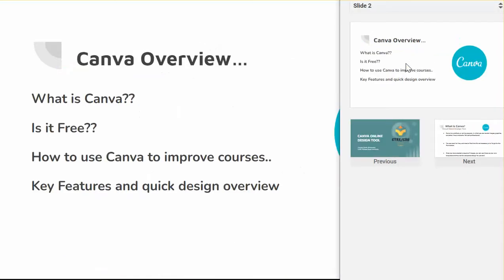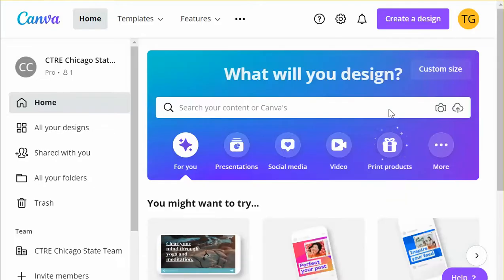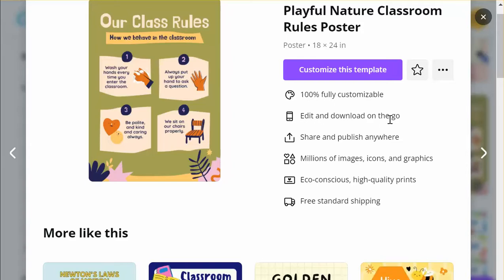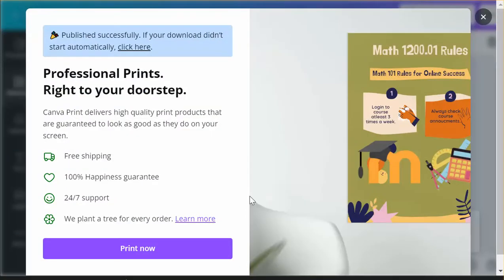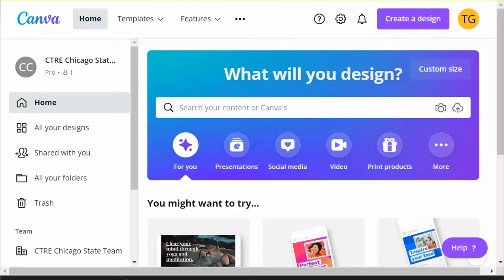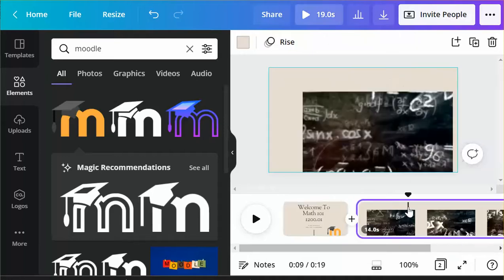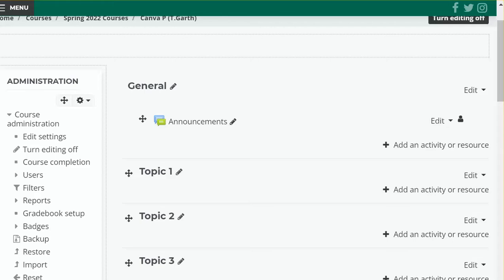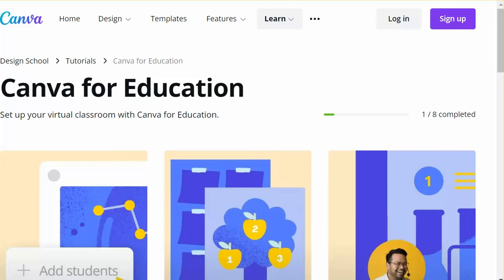Canva Online Design Presentation Tool